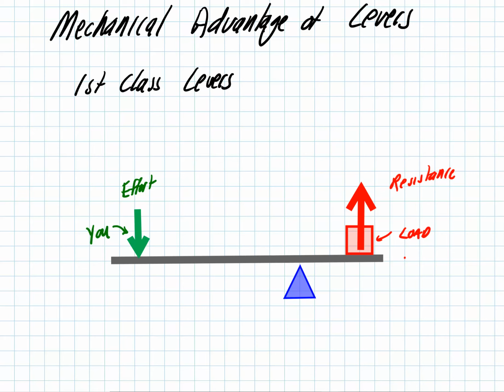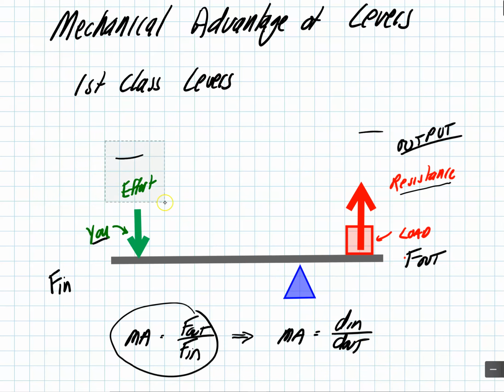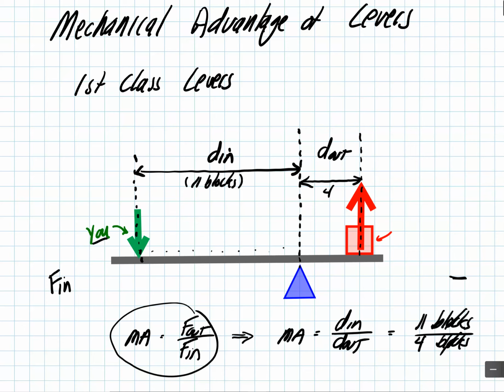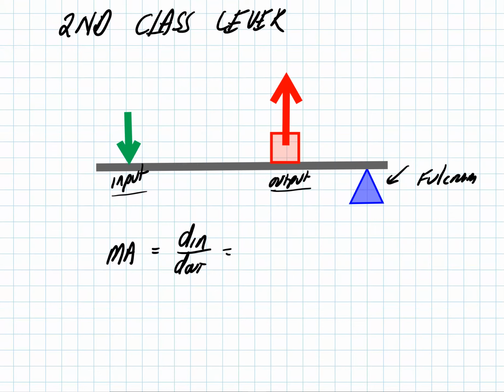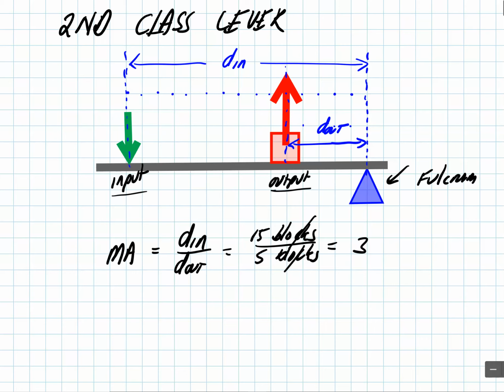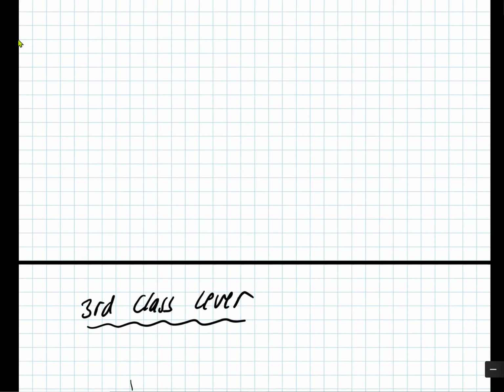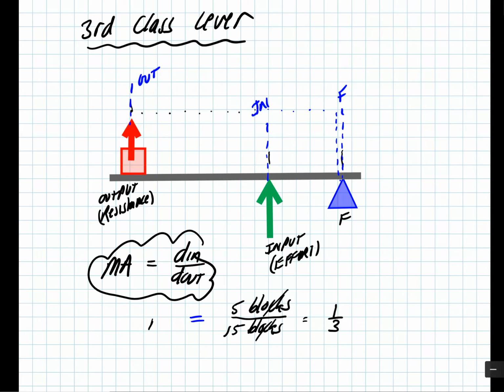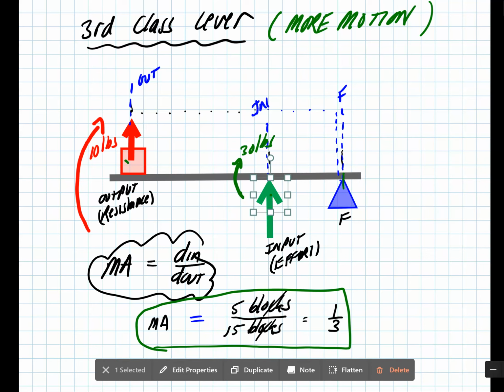Calculate Mechanical Advantage for Levers